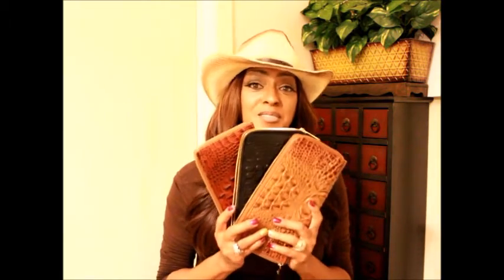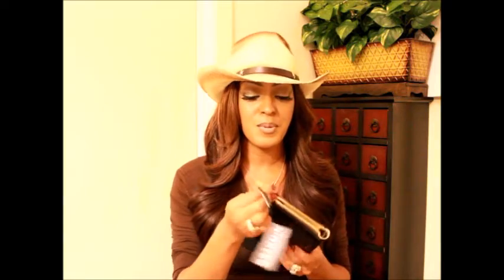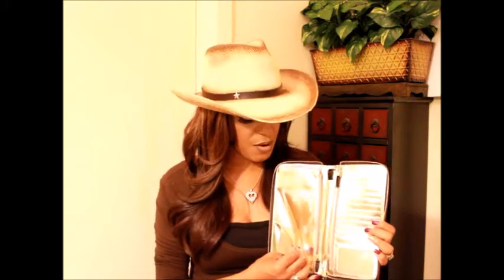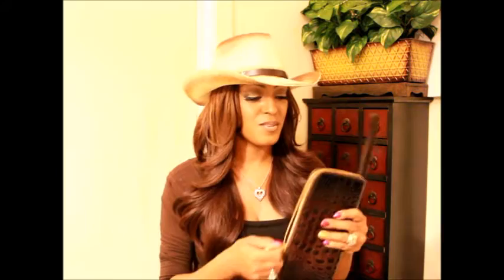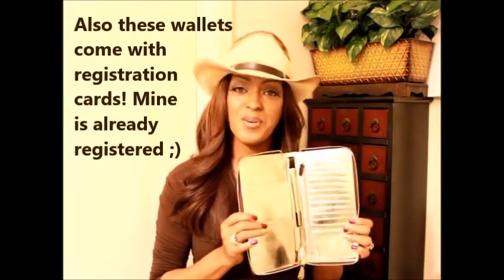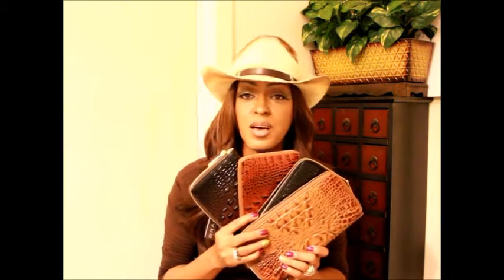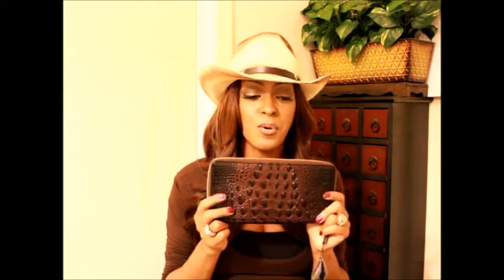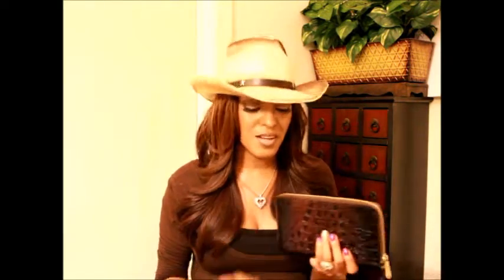🆕BRAHMIN SKYLER WALLET "MS COCO"🆕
The Skyler Wallet is here in the Coco color! Yay! Check it out folks! I hope you enjoy my review and reveal on this awesome wallet/clutch/large wristlet!

HERE IS THE LINK TO BRAHMIN.COM FOR THE PECAN OR TOASTED ALMOND ONE: